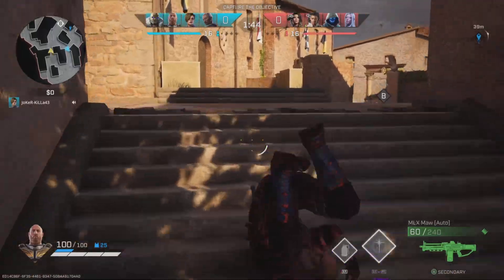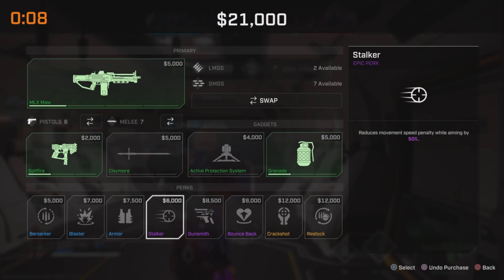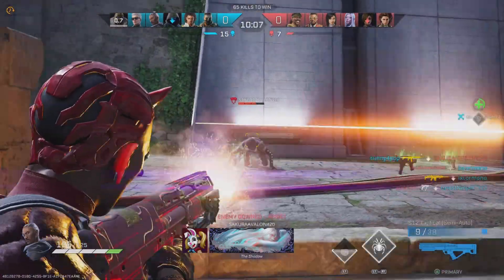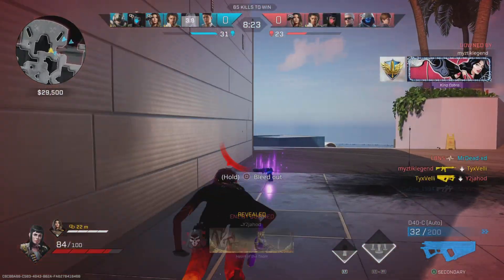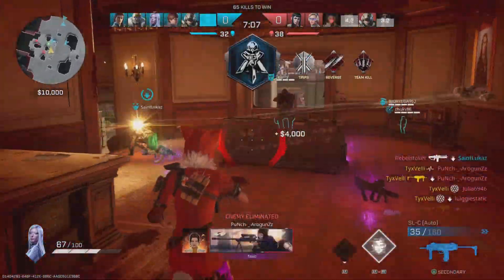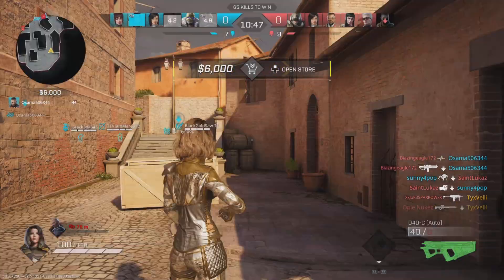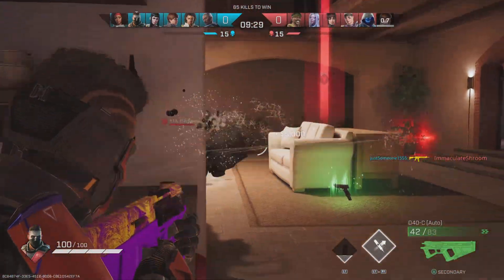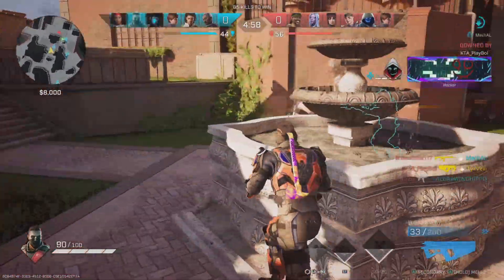The BEST Rogues To BUY In Rogue Company! *NEW* Top 3 Characters For Season 11 UPDATE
Aggressively mediocre GamGameplay
Show Some Love To @thief7
What's Your Top 3 Rogues Going Into Season 11?